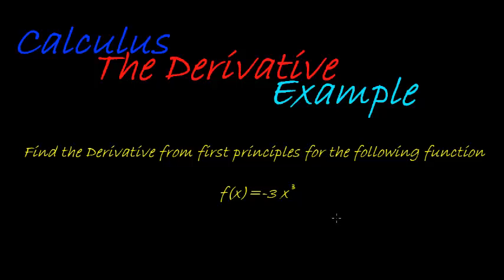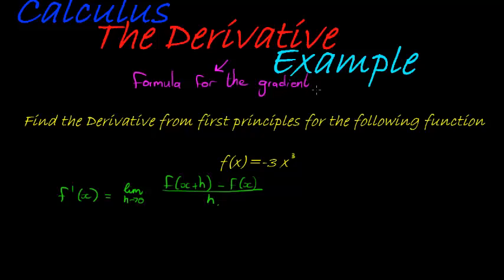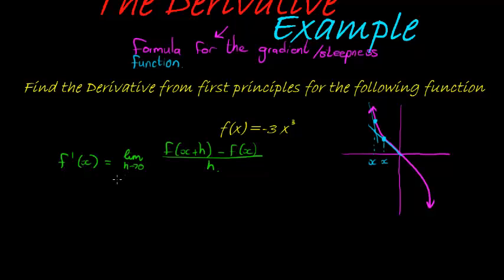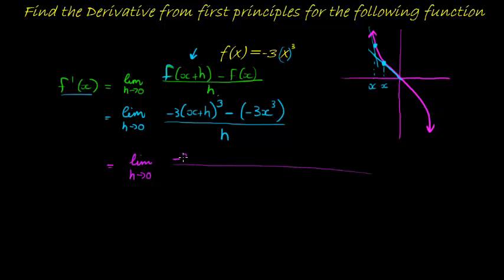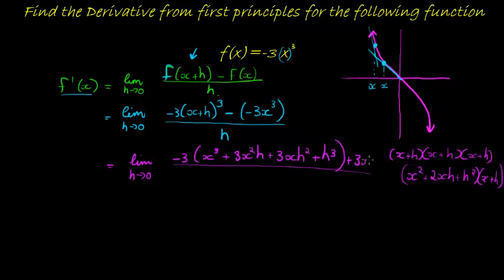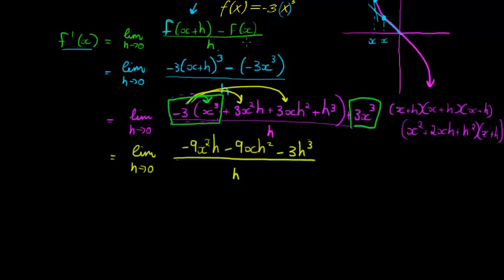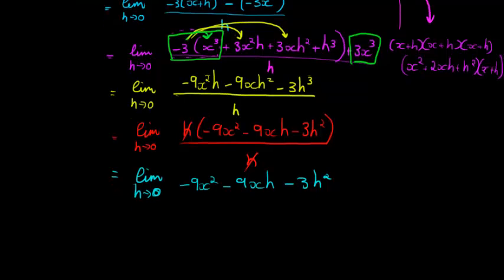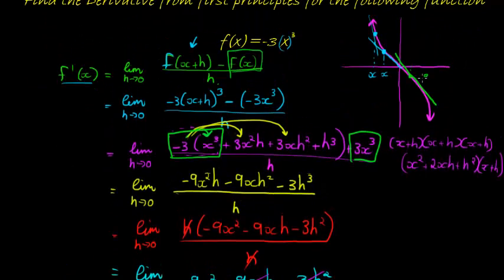Calculus Derivative from first principles Example 1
Finding the derivative from first principles of f(x)=ax^e